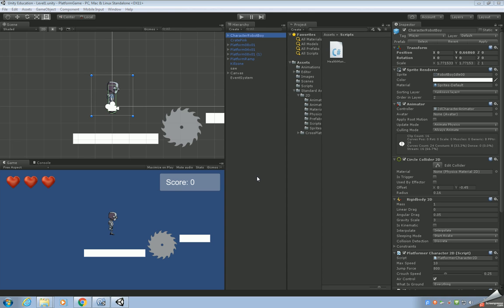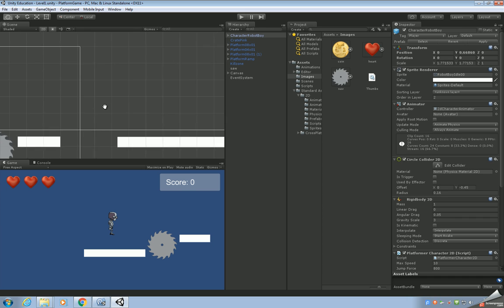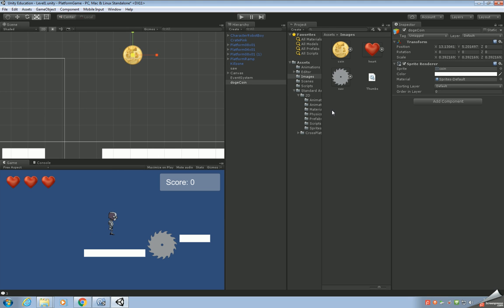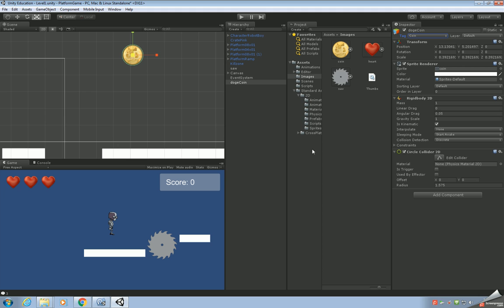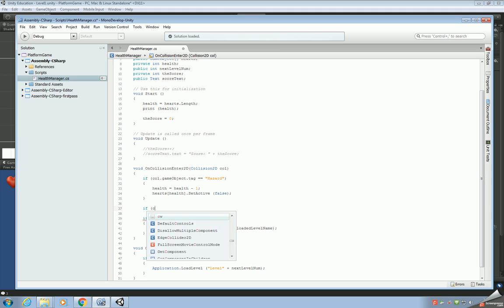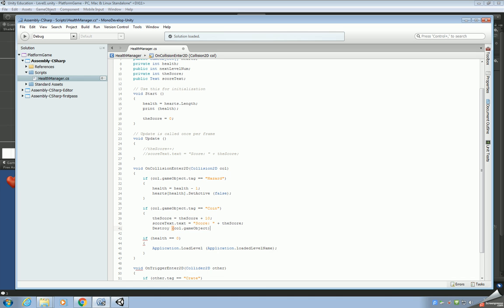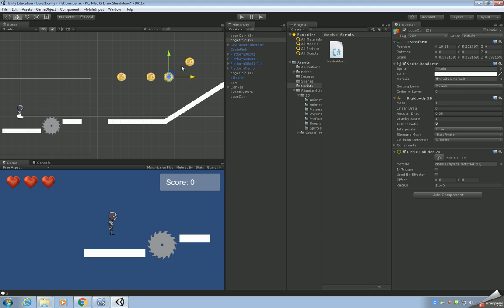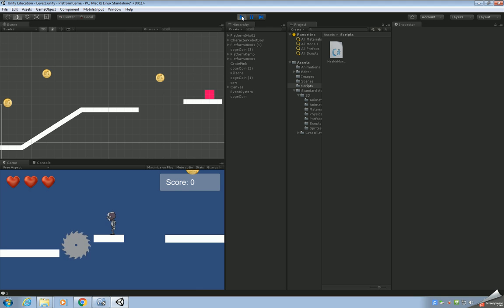Unity 5 - Platform Game (Part 10) - Adding Coins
This video covers:
- Adding Coins to the Game
- Writing Code so that the Player can collect the Coins
- Adding 10 Points to the Score every time the Player collects a Coin